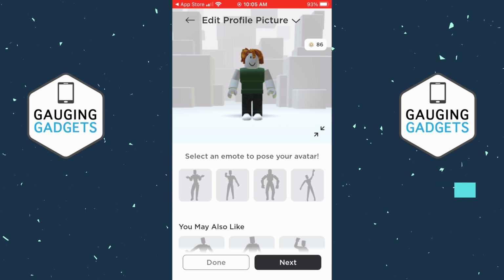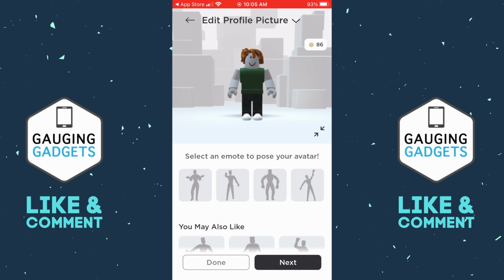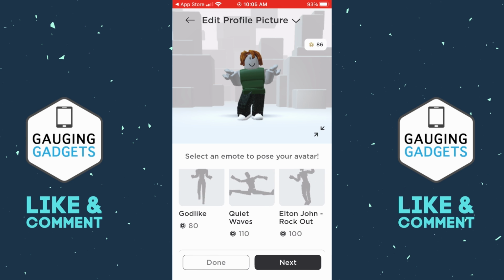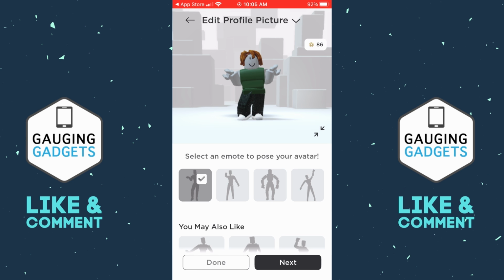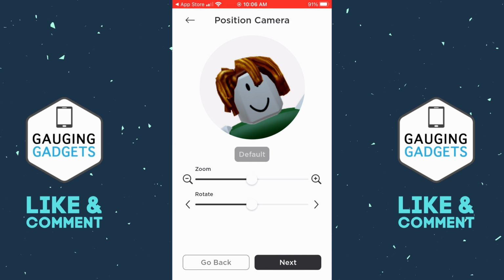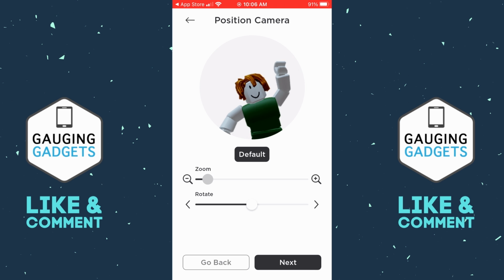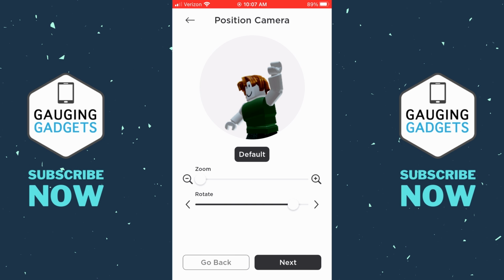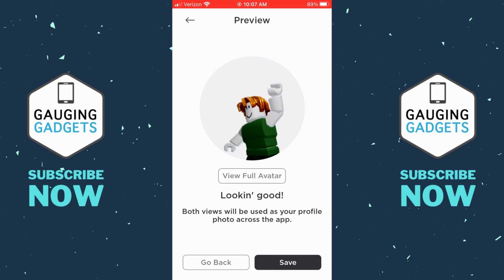How to Pose in Roblox Profile Picture - Change Emote Pose in Roblox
How to Pose in Roblox profile picture? In this tutorial, I show you how to change the emote pose in your Roblox profile picture. This means you can use free and purchased Roblox emotes to pose in your profile picture. Posing in your Roblox profile picture is easy in the Roblox app on your iPhone or Android phone. Let me know if you have any questions while you pose in your Roblox profile picture.

Follow the steps below to pose in your Roblox profile picture:
1. Open the Roblox app on your iPhone or Android phone.
2. Select your current Roblox profile picture in the bottom menu.
3. Select Edit Profile Picture.
4. Choose your desire Emote to pose your avatar then select Next
5. How position the camera for your profile picture by changing the zoom or rotate the camera then select Next.
6. You can now see a preview of your avatar pose in your Roblox profile picture. Once happy with the pose, select Save.